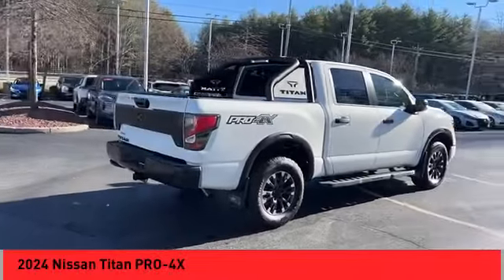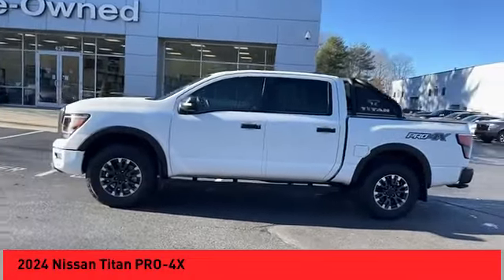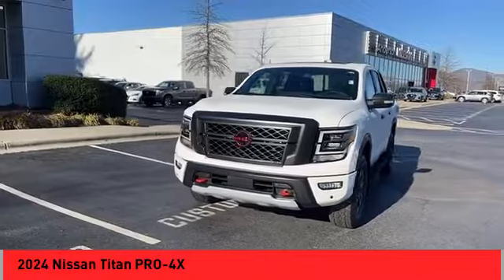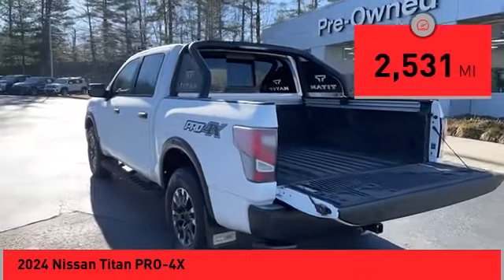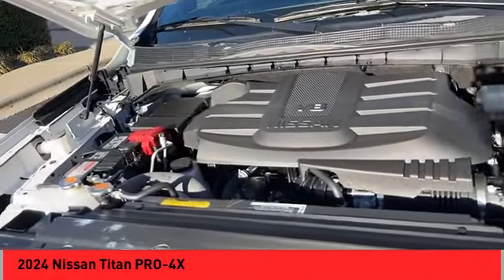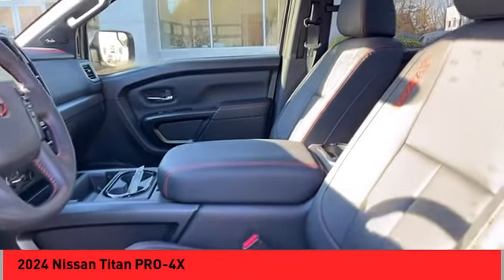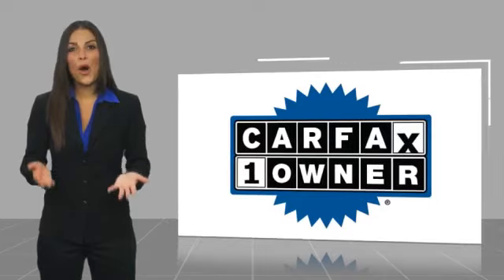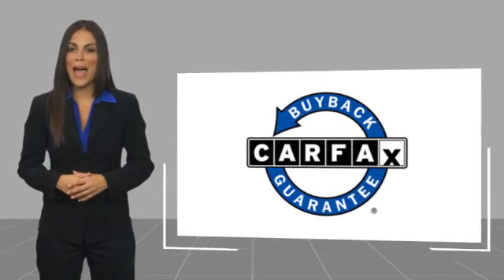2024 Nissan Titan Asheville NC RN600906A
2024 Nissan Titan PRO-4X

CARFAX One-Owner. Clean CARFAX. 2024 Nissan Titan PRO-4X Glacier White **Available at Fred Anderson Nissan of Asheville. Call us today at **, *Still Under Factory Warranty**, * FREE OIL CHANGES!, LOCALLY OWNED AND SERVICED!, FULLY SERVICED!, Navigation, Dual Climate Control, Sunroof, Heated, Leather, Memory Seats, Aux Audio Input, Alloy Wheels, Heated Leather Seats, Dual Power Seats, Bluetooth, Android Auto, Apple Carplay, Keyless Entry, Back Up Camera, Towing Package.4WD 9-Speed Automatic 5.6L V8 DOHC 32V LEV3-ULEV70 400hp Odometer is 701 miles below market average!Qualifying Non-Certified Used Nissans bought here and serviced at a FAMILY STORE receive our FULL ANDERSON FAMILY PLAN at NO COST to YOU! Our full family plan includes: 3-Day Vehicle Exchange*Lifetime Oil Changes*Lifetime Service Loaners (with $300+ Service)*Lifetime Car Washes(with Service)*MUCH MORE! (Value exceeds $1,000 in first years of ownership) Call us at , go or visit us at Fred Anderson Nissan of Asheville - 629 Brevard Rd Asheville, NC 28806 to learn more! Our # 1 goal is to help you find the vehicle you love at a price you can afford wrapped in a deal you don't want to walk away from. All prices exclude tax, tag, license, title, and registration for your state; NC inspection (up to $30 on used vehicles), and admin ($699) fees. All vehicle internet pricing is subject to change and requires standard financing through NMAC. From time to time in the transfer of data on the internet there are errors, the dealer is not responsible for errors in advertised price. See dealer for complete details.Welcome to Fred Anderson Nissan of Asheville - We're so happy you're here! Whether you stopped by because you are looking for a reliable, honest Nissan dealership in NC, or you're just browsing for your next dream car, we are ready and willing to do whatever we can to help make your experience a truly exceptional one. We typically stock over 300 new and 100 u